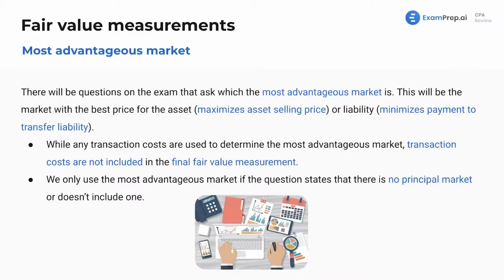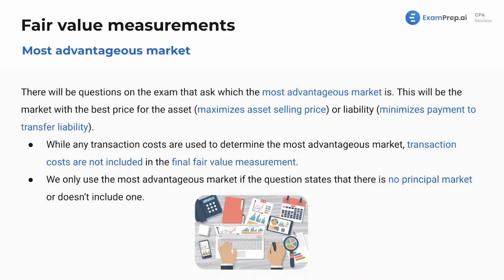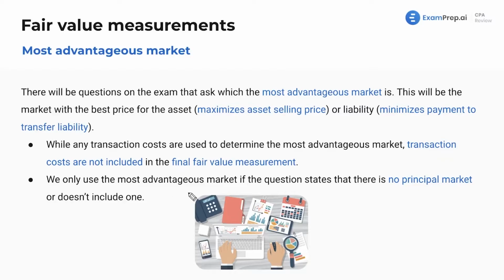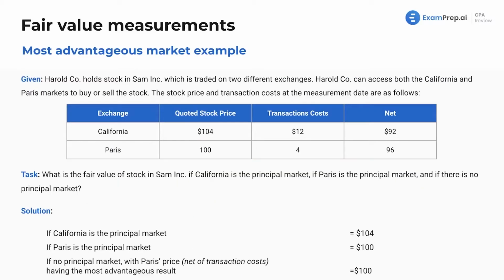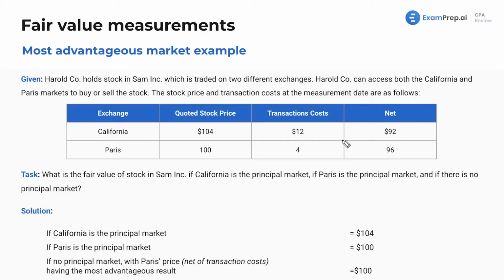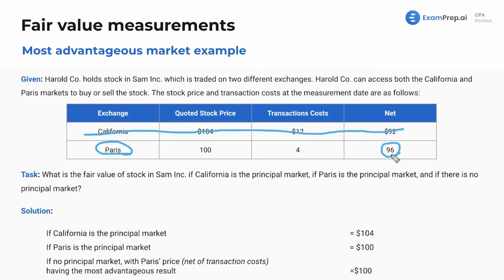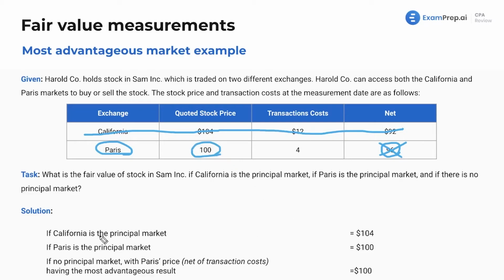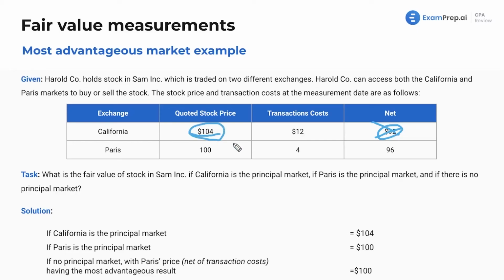Most Advantageous Market - FAR Exam Prep